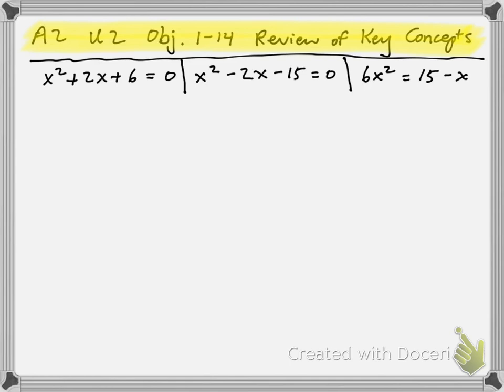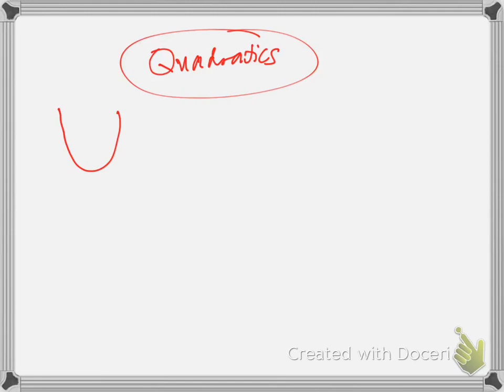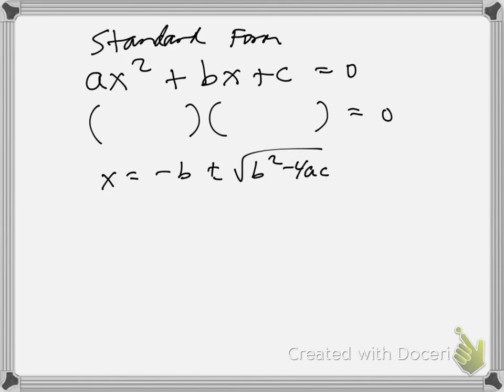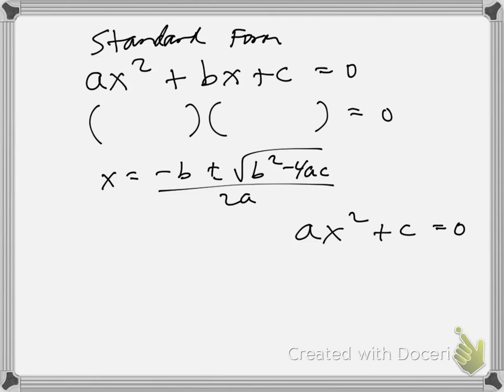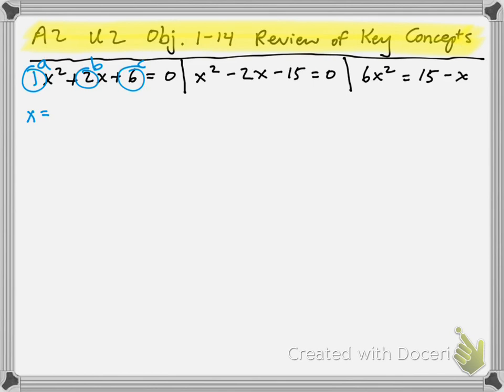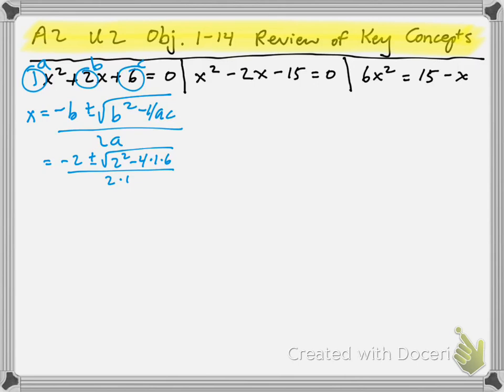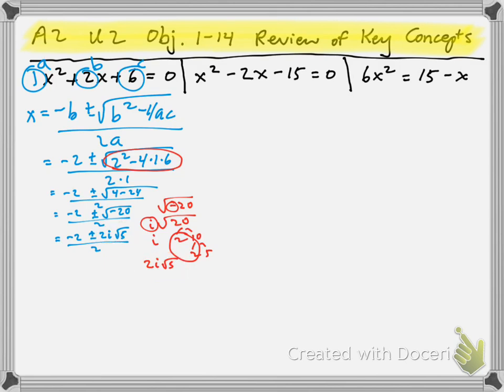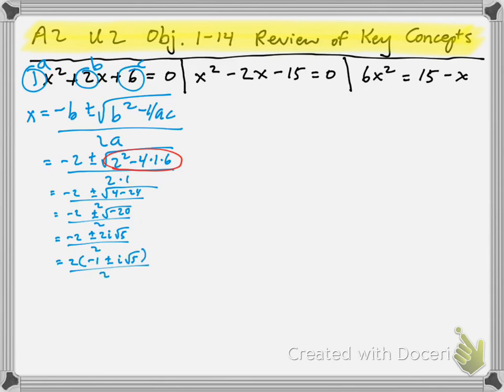A2 U2 Quiz Review #1